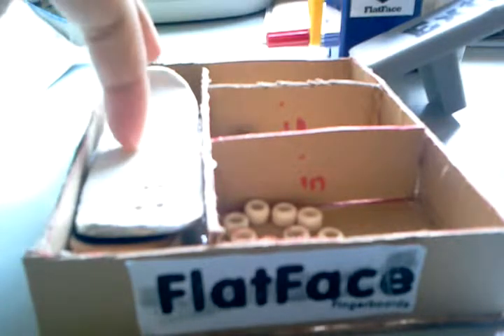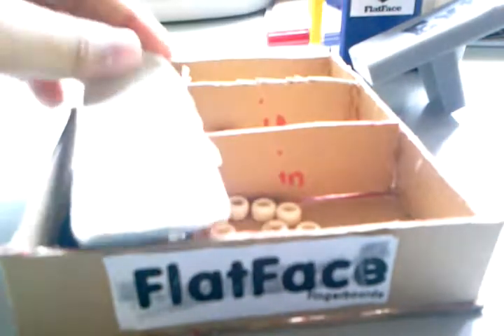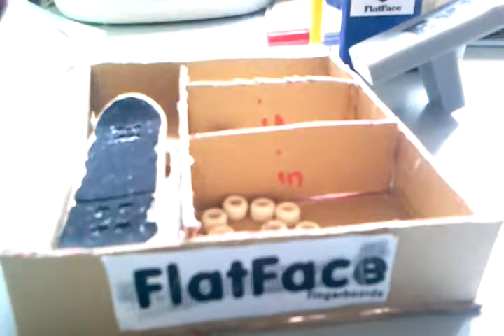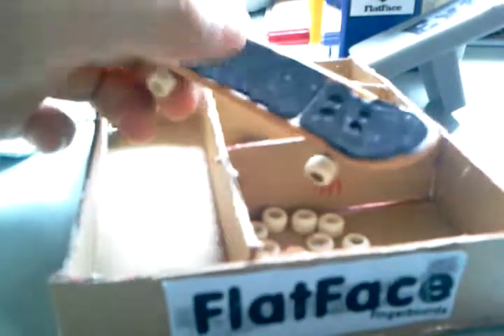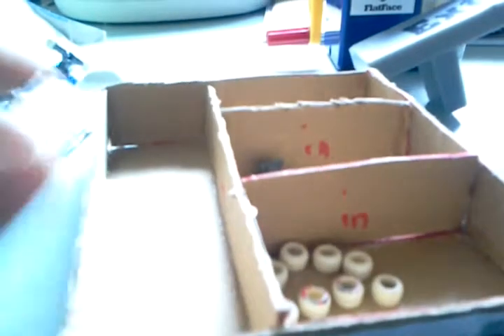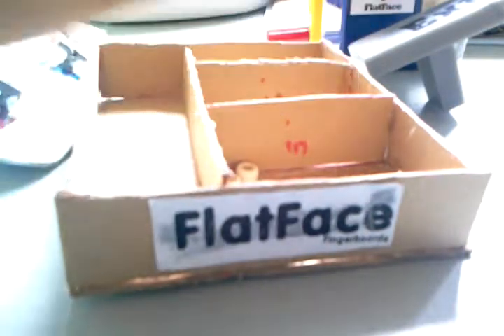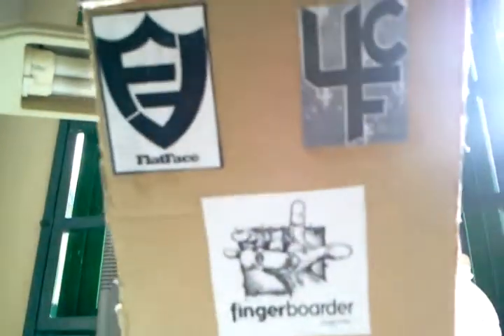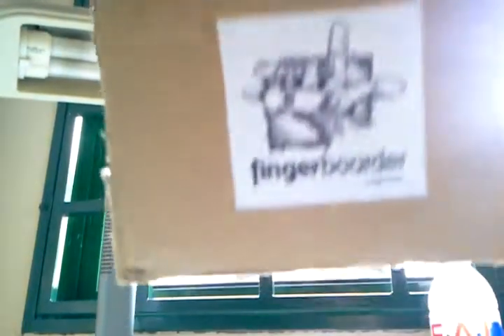Homemade tech deck/fingerboard box